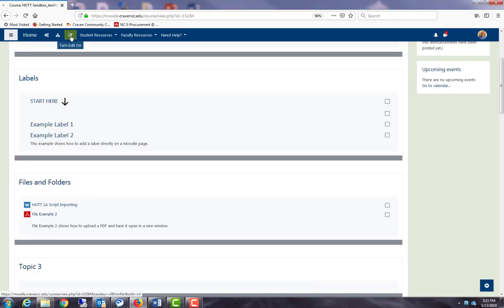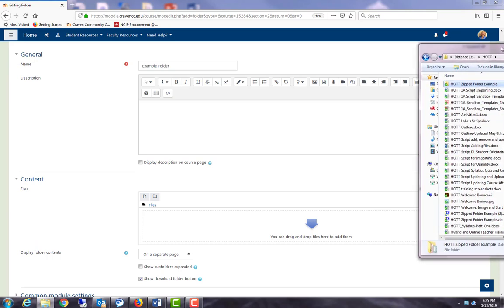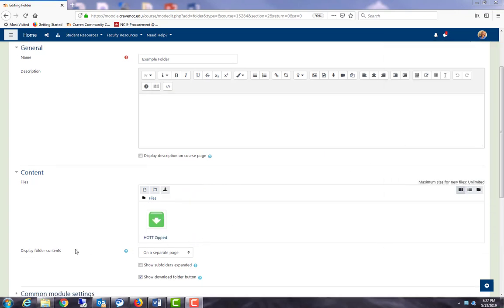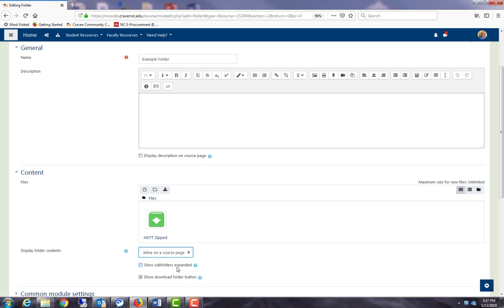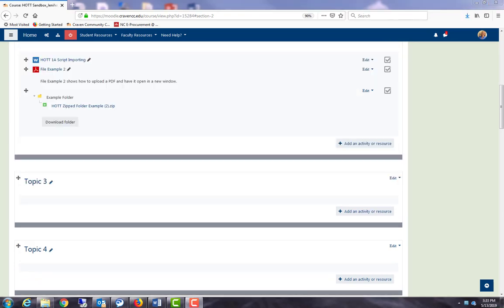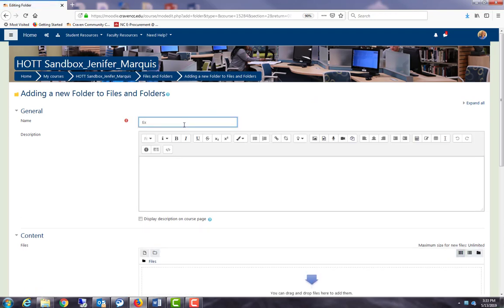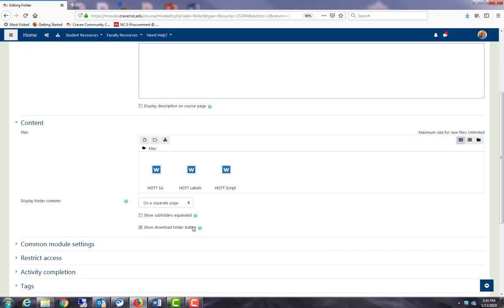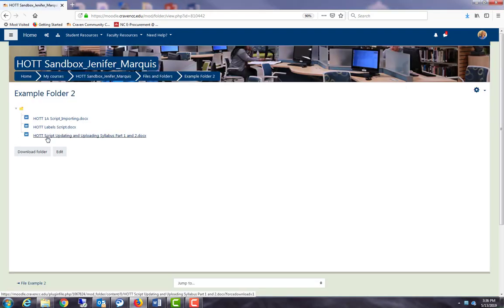HOTT Folders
This tutorial demonstrates two ways to add folders in Moodle.